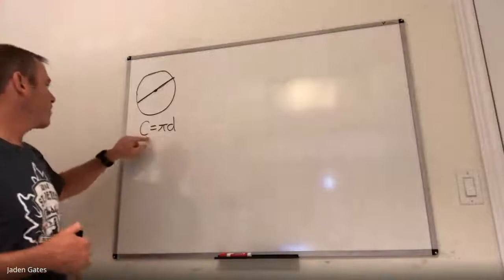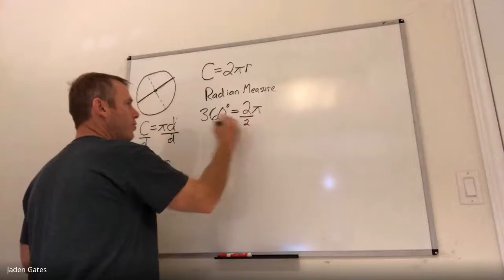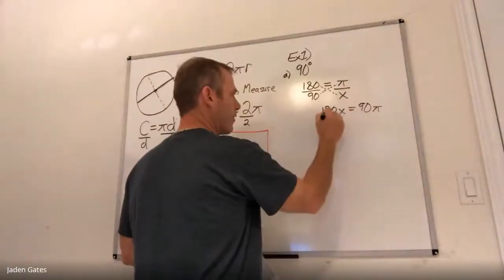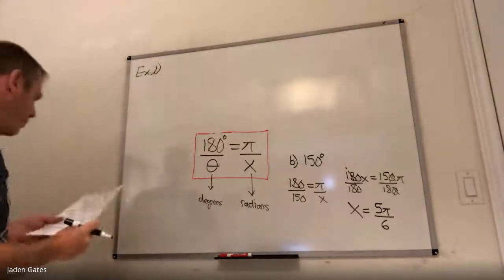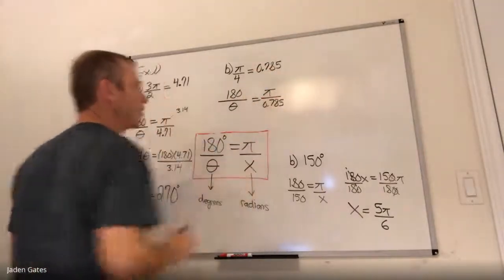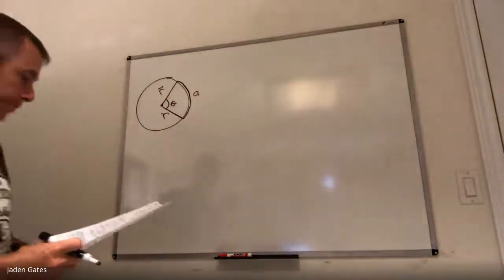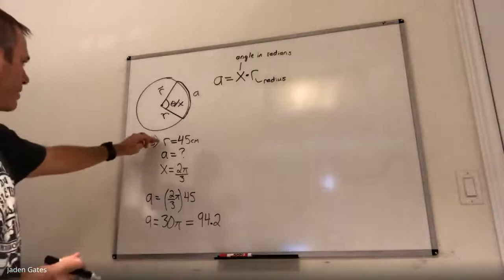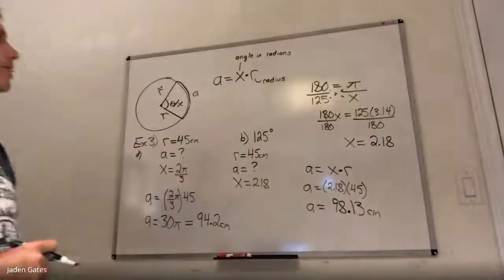MHF4U 6 1 Radian Measure